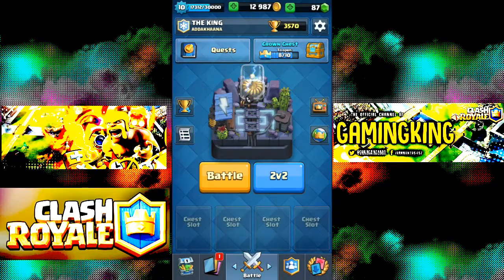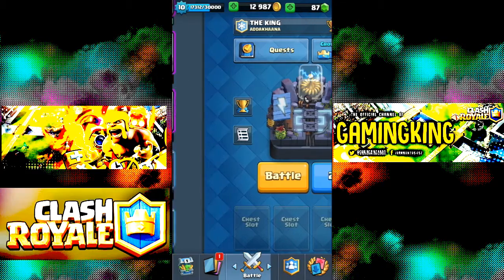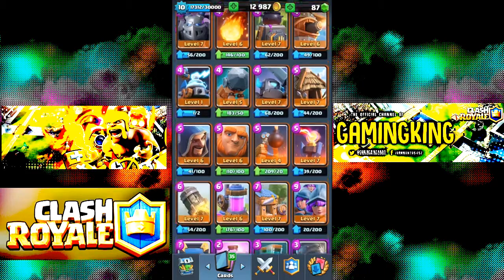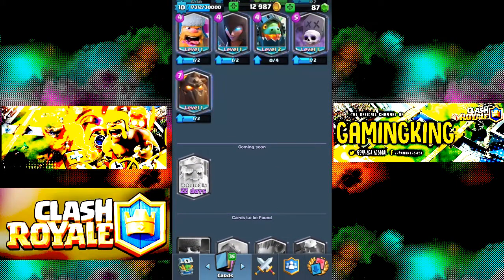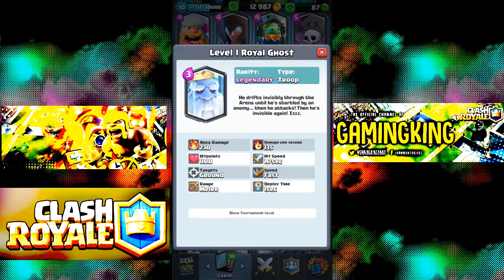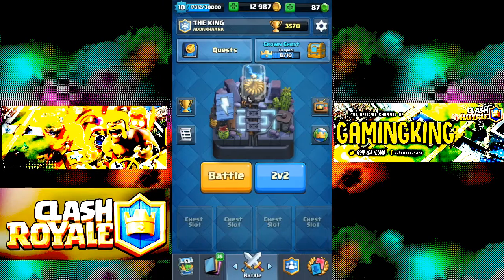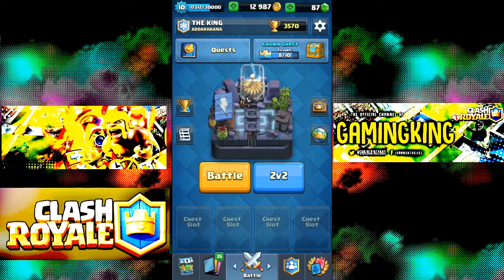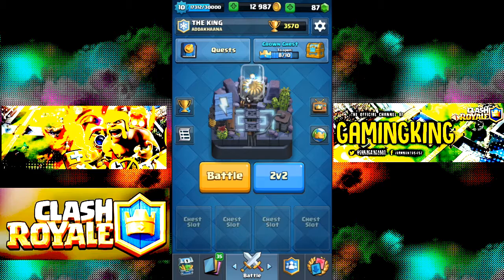A Brand New Card!! - ROYAL GHOST l Clash Royale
Clash Royale Opening 30 New Legendary Kings Chests! Clash Royale New Legendary Royal Ghost! Mass Legendary Kings Chest Opening!
Clash Royale update with Gaming King - Clash Royale ! Clash Royale legendary kings chest opening! Clash Royale new royal ghost legendary card! Clash Royale chest opening!